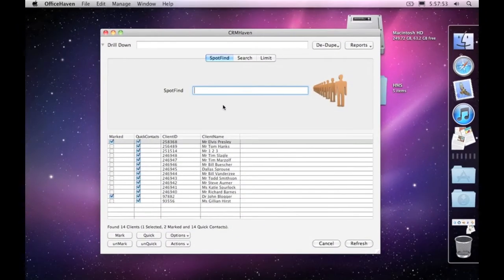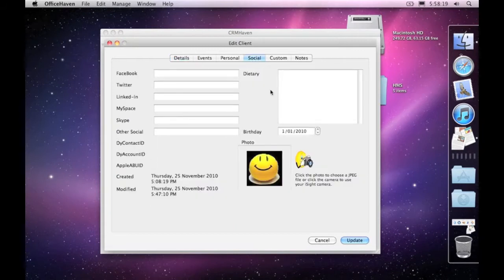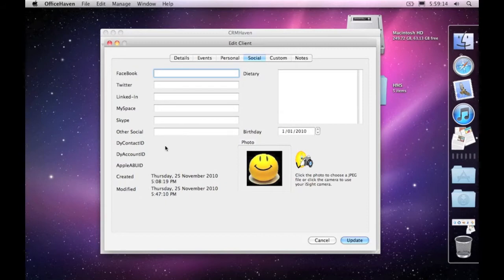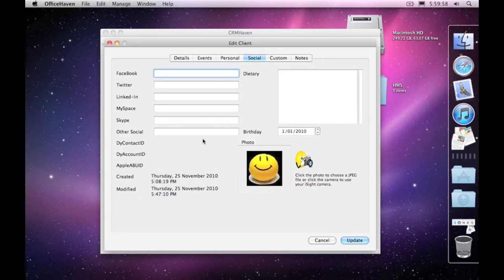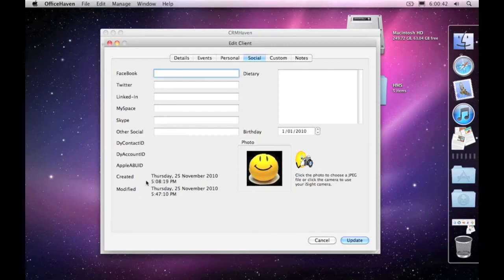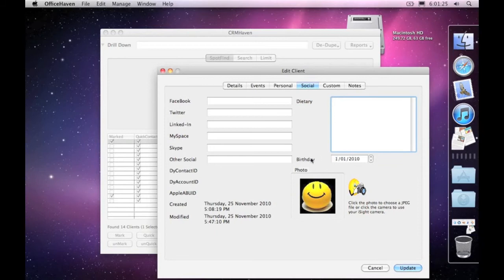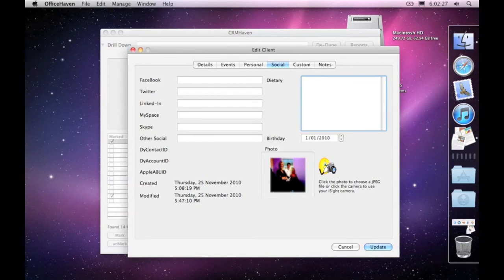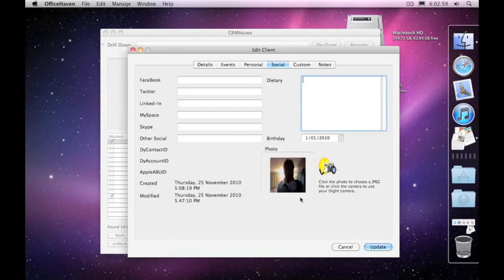CRMHaven Part 53 (Edit Social)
This is a tutorial for Holy Mackerel Software. It shows you how to Edit the Social data on your Clients in the Customer Management System (CRM) of CRMHaven.